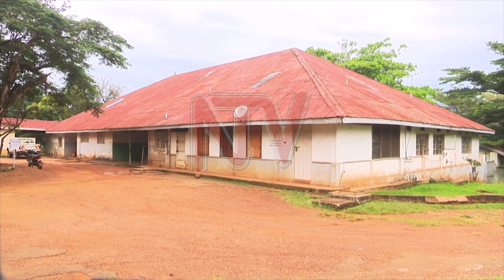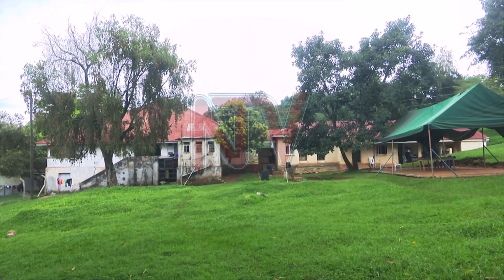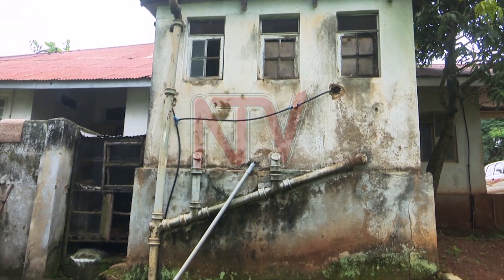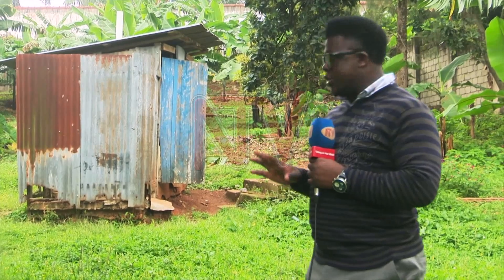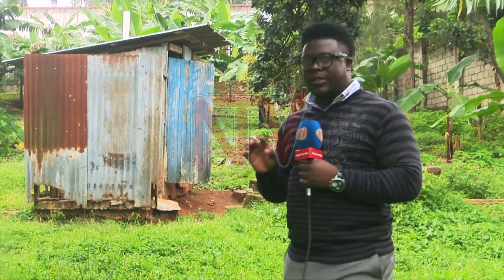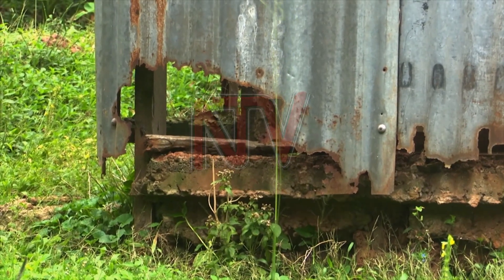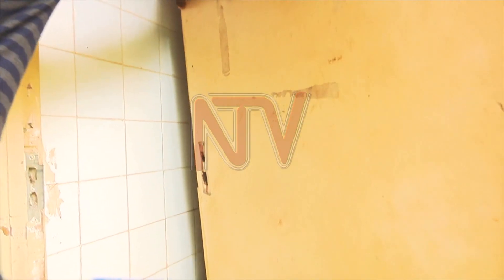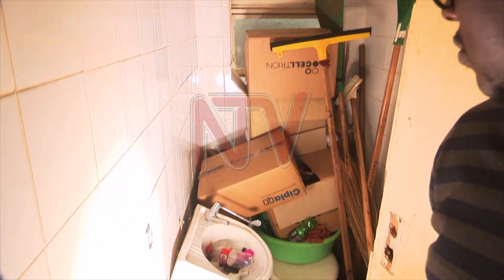Entebbe Grade A Hospital in dire state of disrepair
Entebbe Regional Referral Hospital authorities have been compelled to close down operations at Entebbe Grade A Hospital due to its sorry state. The institution, which has been handling rabies cases, as well as patients of diabetes, HIV and Tuberculosis, features a leaking roof, and discolored walls as Ivan Walunyolo reports.